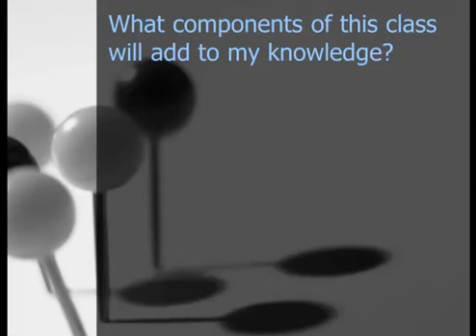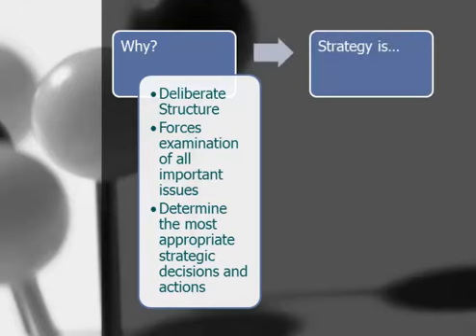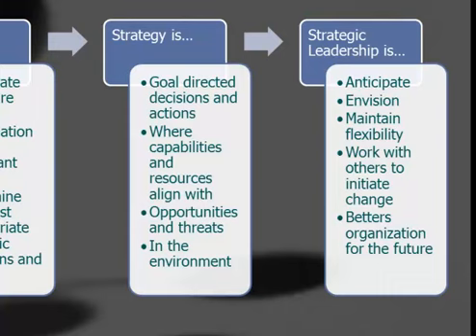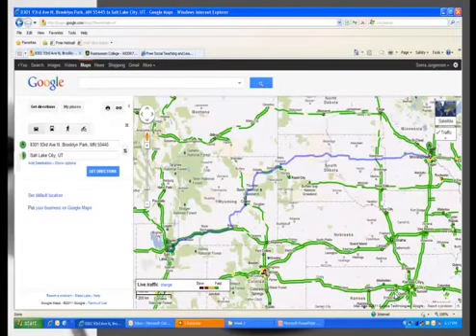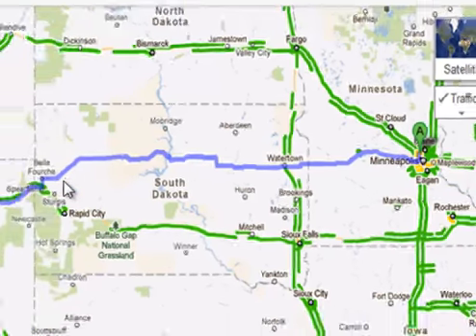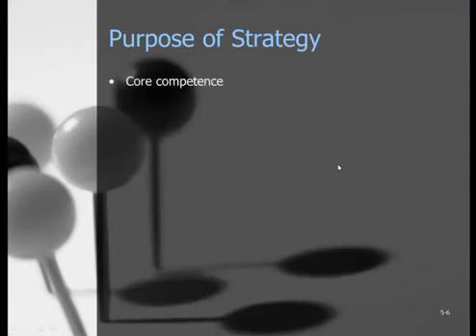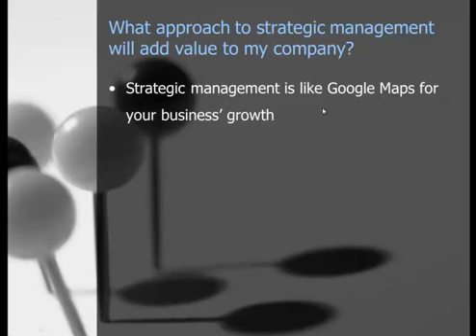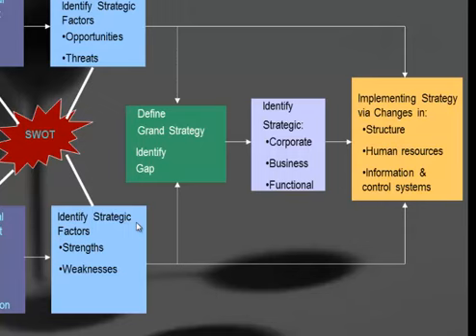4 Functions of Management: Strategic Planning and Google Maps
How is Strategic Management like Google Maps? Businesses are just as apt to get lost in their pursuit of a goal as a person on the way to a new coffee shop. By using Google Maps as an analogy for Strategic Management the speaker simplifies a time consuming process into it's foundation elements. More video will follow.